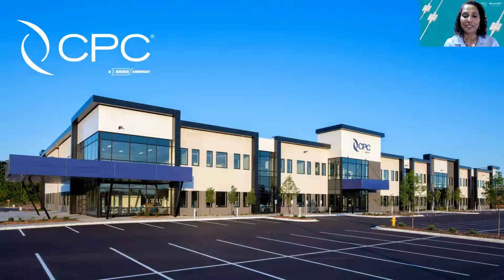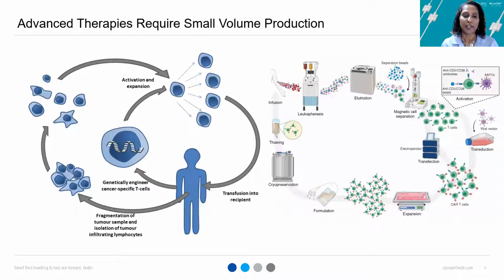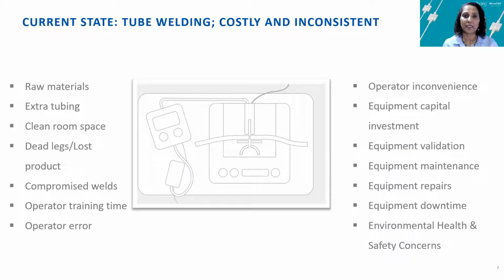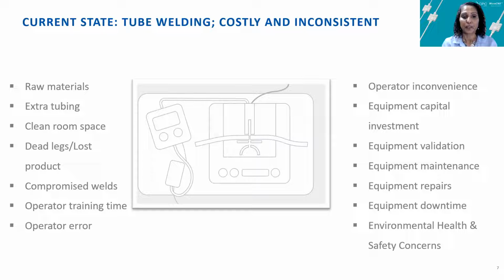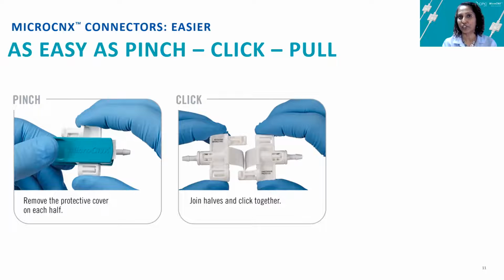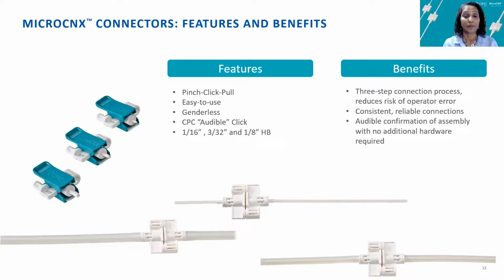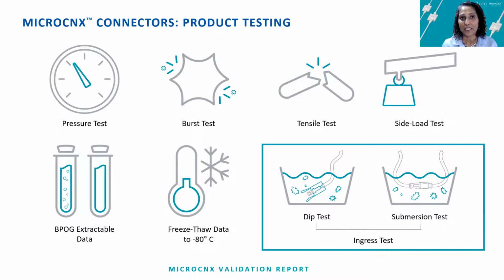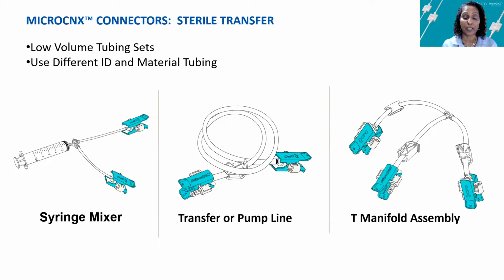Expanding Sterile Connection Technology to Small-Format Product Volume Transfer Applications